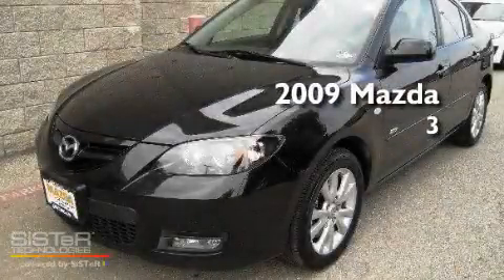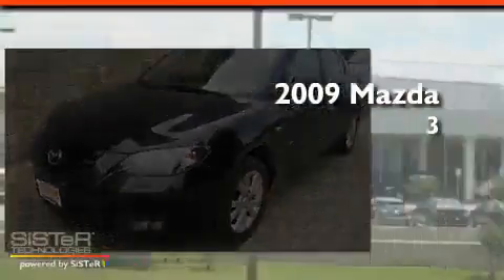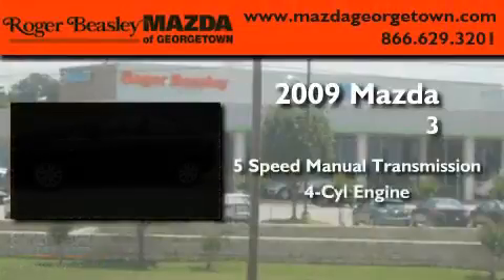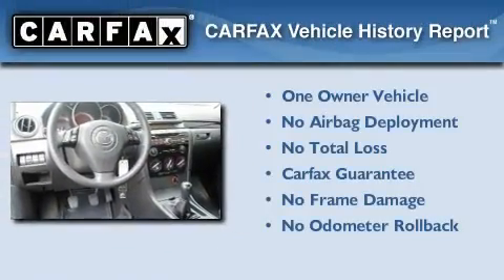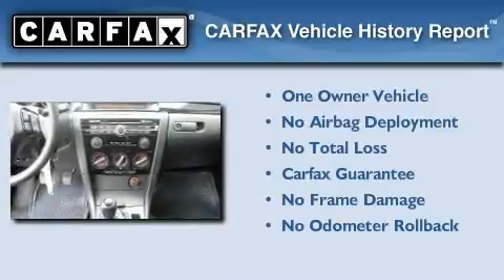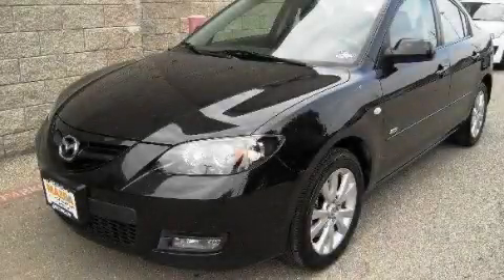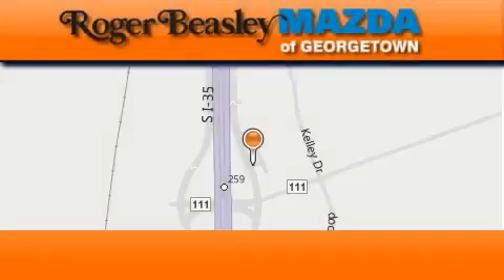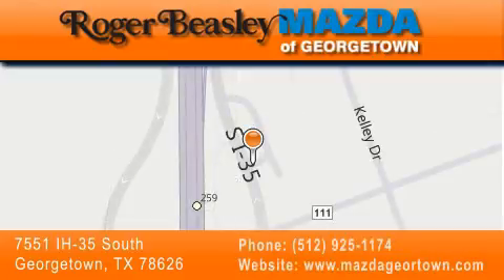2009 Mazda Mazda3 Georgetown TX 78626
Year: 2009
 Make: Mazda
 Model: Mazda3
 Engine: 2.3L
 Trans.: manual
 Exterior: Black Mica - (Black)
 Miles: 27,736
 Interior: Black Cloth
 Stock: GP7747